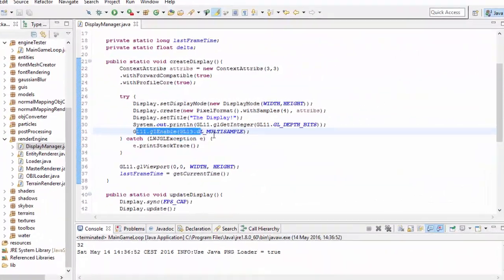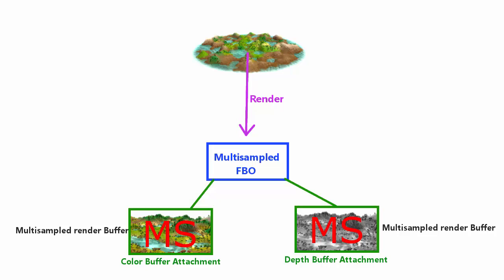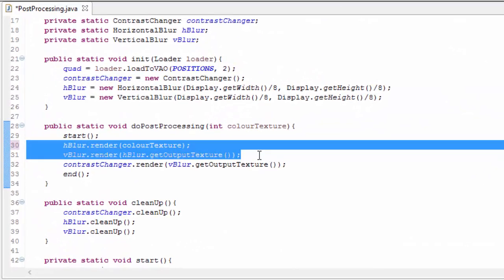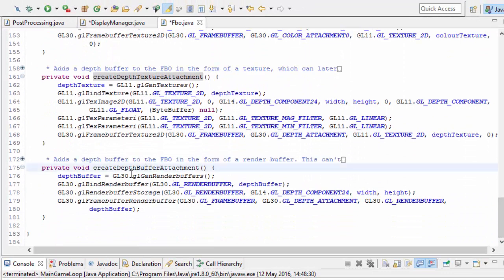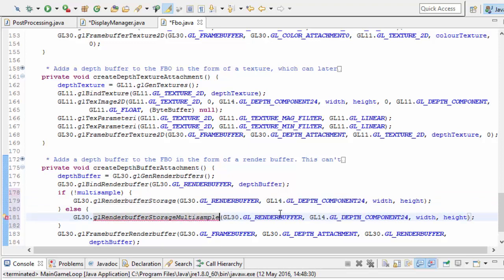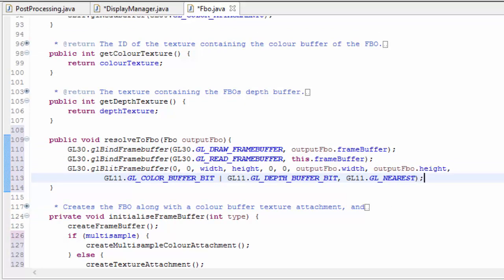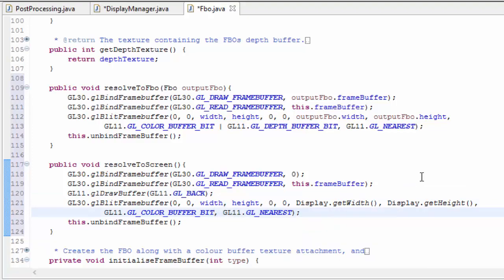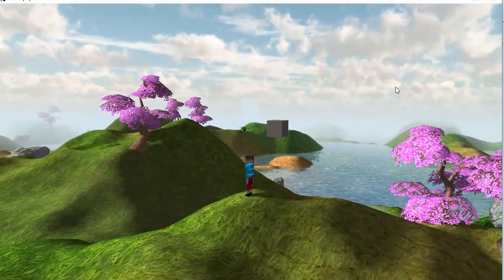OpenGL 3D Game Tutorial 45: Multisampled FBOs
Antialiasing the FBO images this week using an OpenGL multisampling method.

Upcoming tutorials:

- 3D Colour picking
- Pixel Buffer Objects
- Post processing effects
- Geometry shader
- Animation (later this year)

Future Tutorial Series:

- Game Audio
- Multiplayer
- Advanced Game Dev Concepts
- OpenGL Optimizing Techniques

Previous tutorial topics:

- Display
- VAOs and VBOs - Rendering a quad
- Rendering using glDrawElements
- Shader introduction
- Coloring using shaders
- Texturing
- Matrices, moving and rotating
- Loading 3D OBJ models
- Lighting I
- Lighting II
- Optimizations
- Transparency
- Fog
- Multitexturing
- Player Movement
- 3rd Person Camera
- Mipmapping
- Terrain Generation
- Terrain Collision Detection
- Texture Atlases
- GUIs/HUDs
- Multiple Light sources
- Point light attenuation
- Skybox
- Day/Night
- 3D Mouse Picking
- Water
- Cel Shading
- Normal Mapping
- Rendering Text
- Signed Distance Field Fonts
- Particle Effects
- Random Terrain Generation
- Shadow Mapping
- PCF
- Antialiasing
- Anisotropic Filtering
- Exporting the project
- Post Processing basics